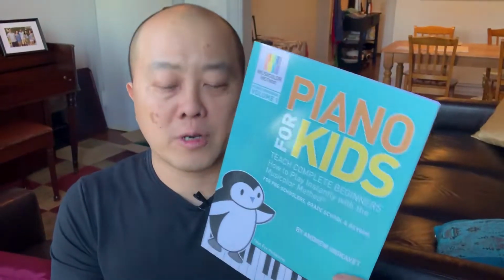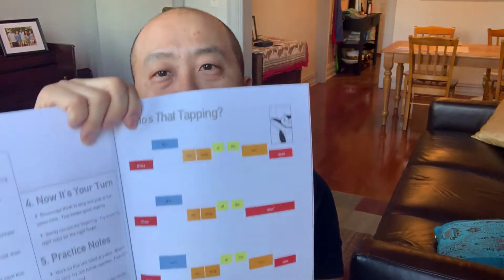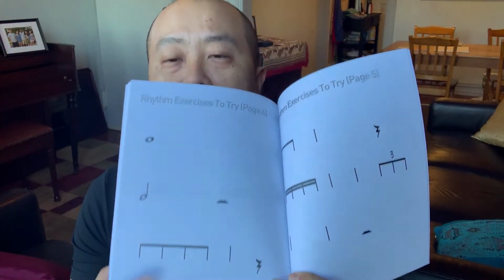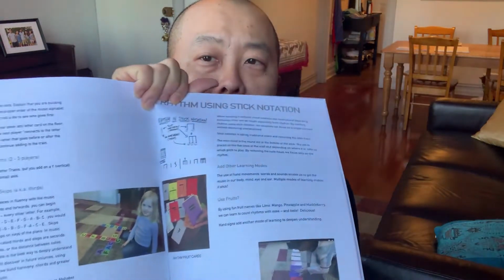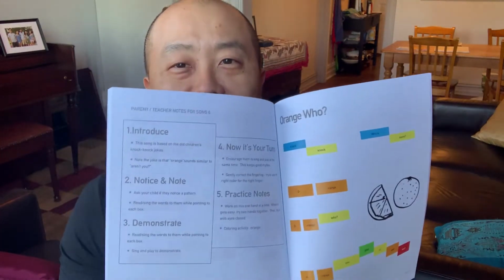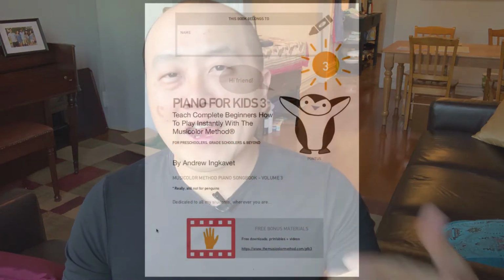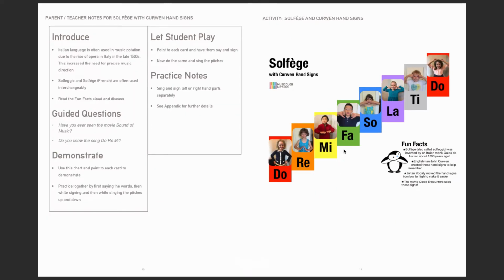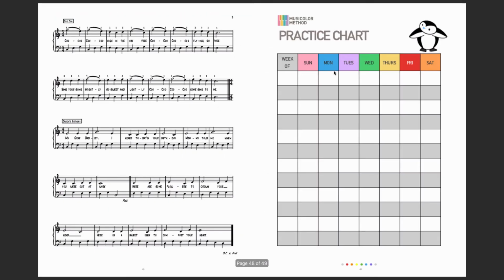Piano For Kids Volume 3 Songbook Introduction And Overview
Author Andrew Ingkavet explains the philosophy behind the Musicolor Method and how Phase 3 notation works.  There are six phases in all with a songbook for each.